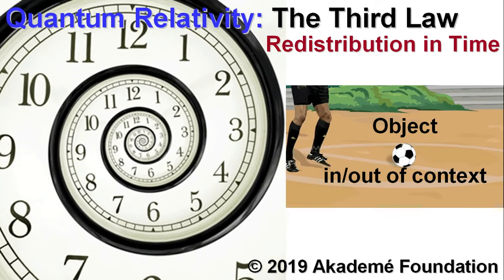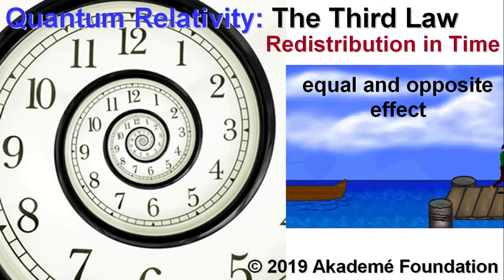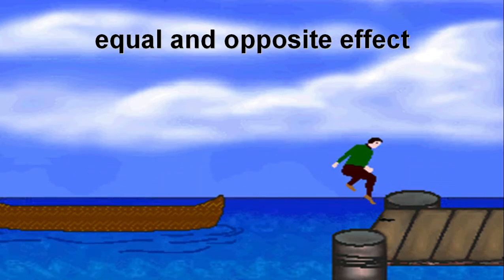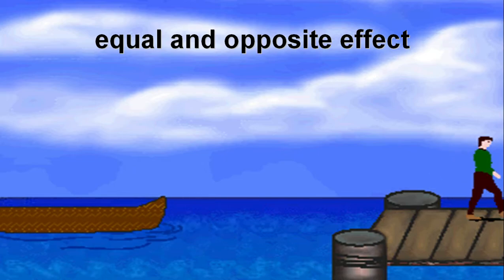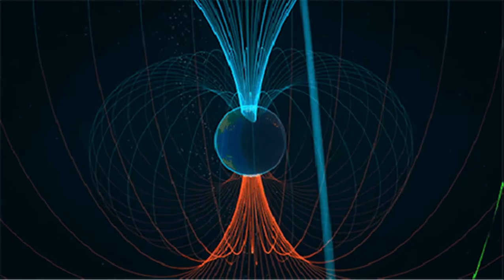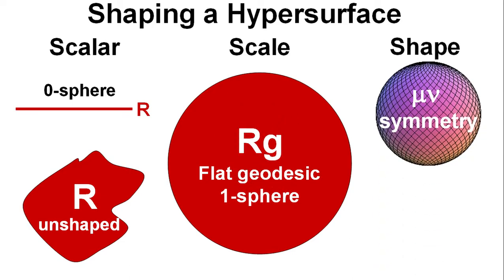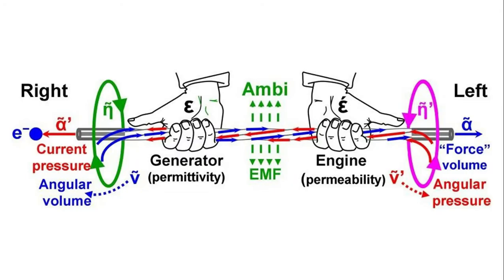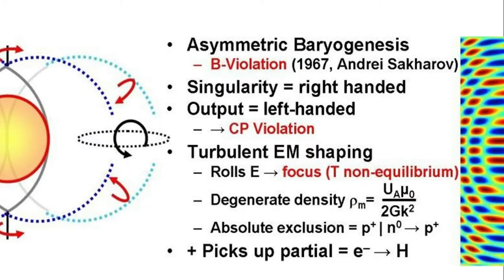The Third Law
The laws describe an object, the effects of energy on the object's spaces, and with the third law, the equal and opposite redistribution in time of those changes. Emerging from the second law we see how singularity forms from temporal momentum and functions.